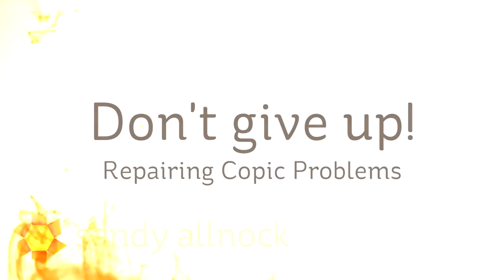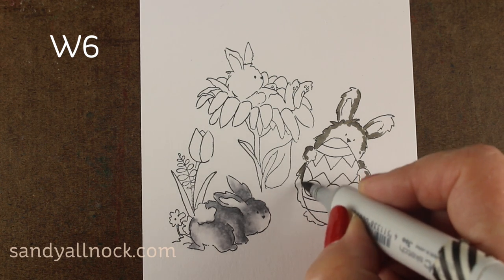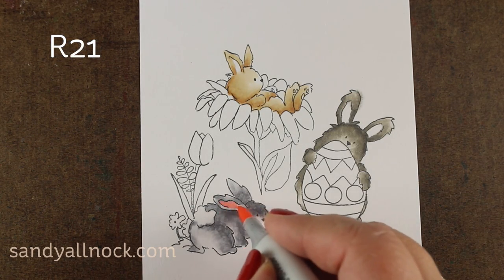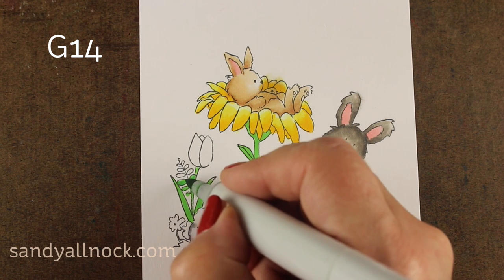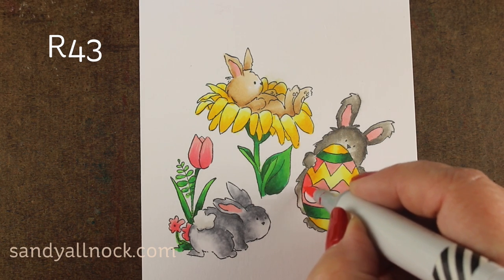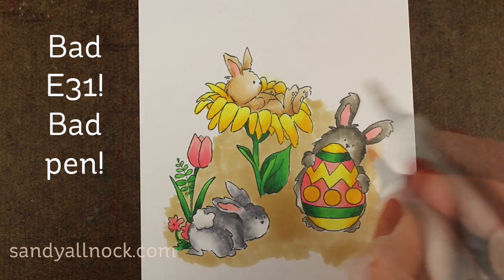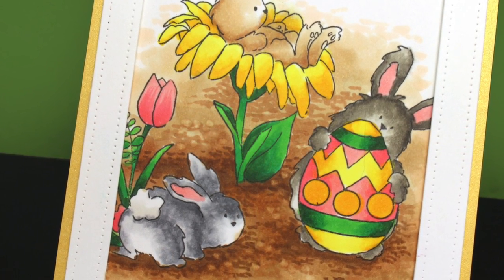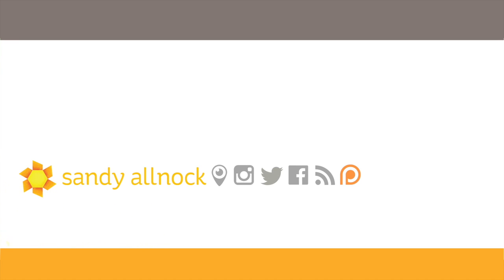Don't give up! Repairing Copic problems (Bloop included)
This video goes out to those who love when I include BLOOPS! Before watching, see if you can spot the big problem. then keep an eye out for it in the video as I color it with my Copics. Blog post with more info and pinnable images

Art Impressions, Easter Blessings no longer available
Copic Markers: